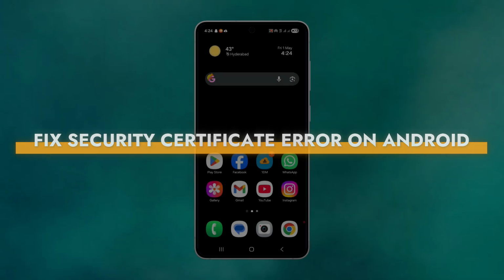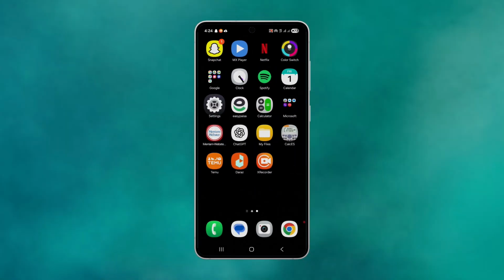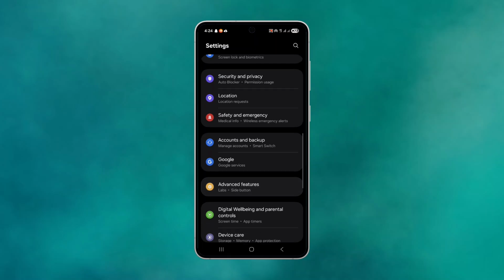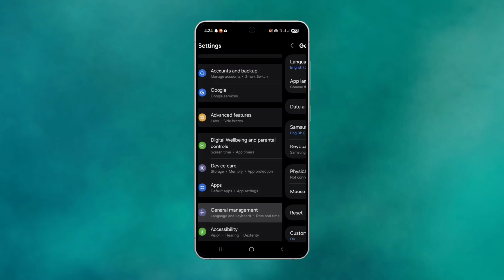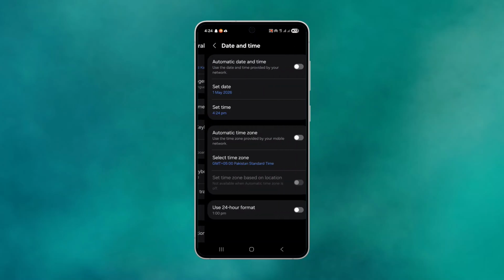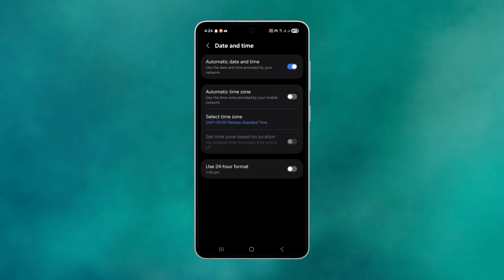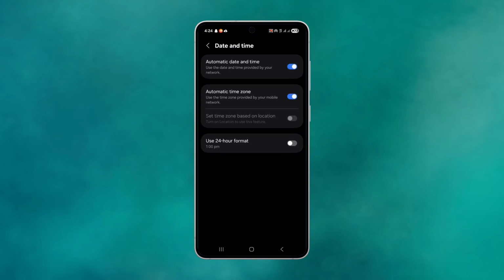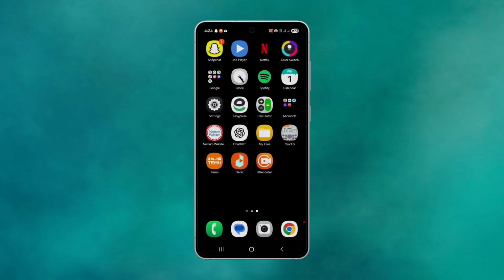How to Fix Security Certificate Error on Android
Seeing “Security Certificate Error” or “Your connection is not private” on Android? This means your phone can’t verify a website’s SSL certificate.

Fix it in minutes with these methods.

Works for Samsung, Google Pixel, OnePlus, Xiaomi on Chrome, Edge, and all browsers. No root needed.